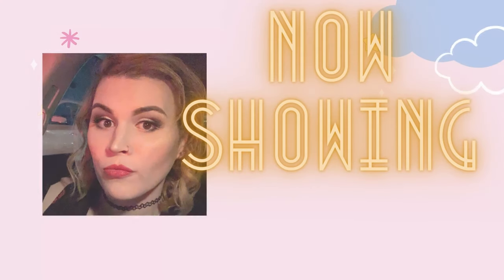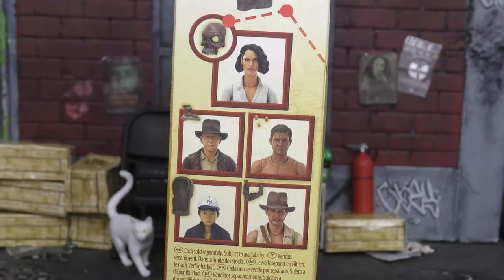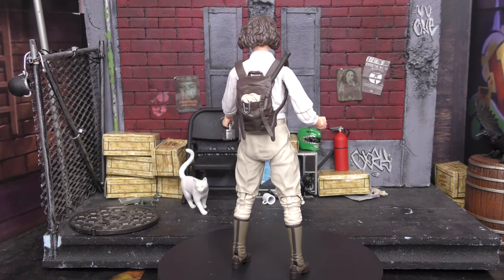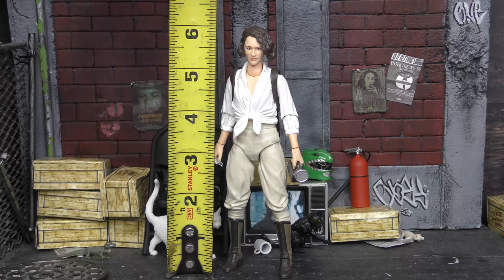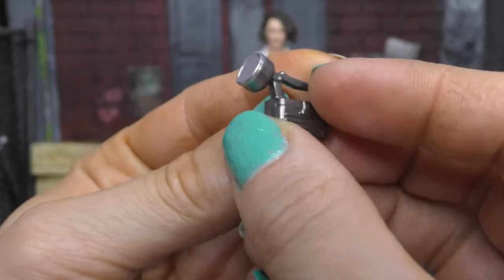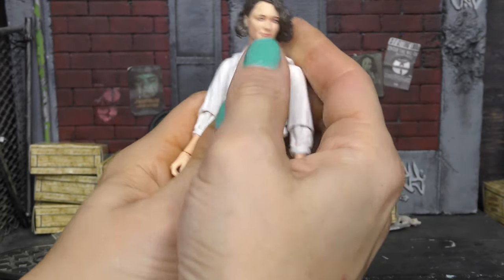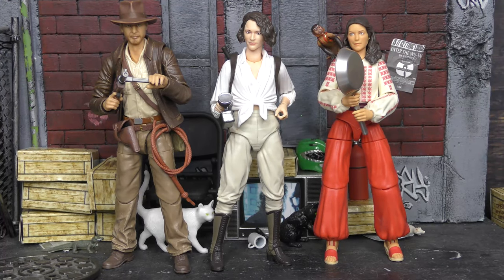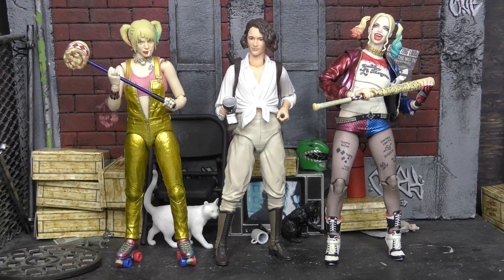Hasbro Indiana Jones Adventure Series Dial of Destiny Helena Shaw Unboxing!!